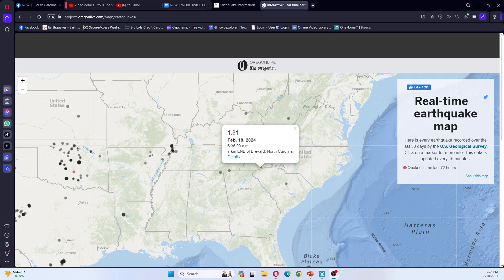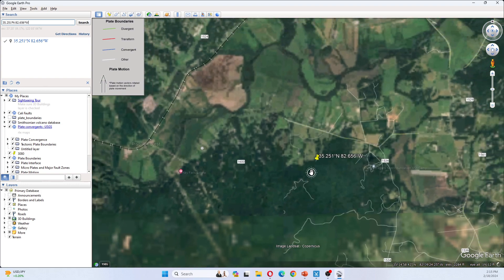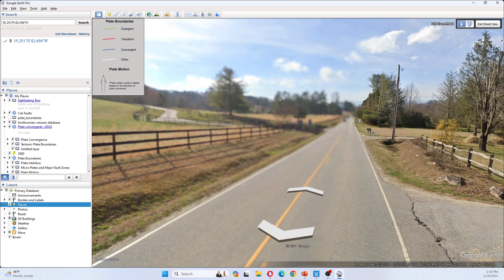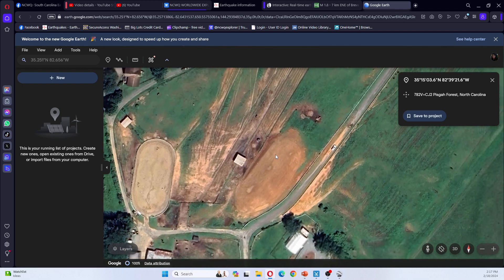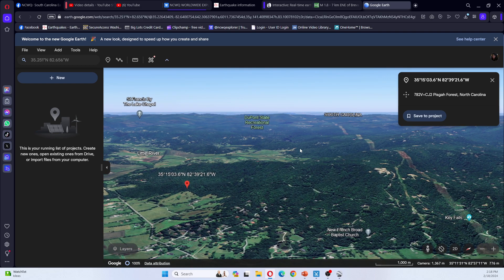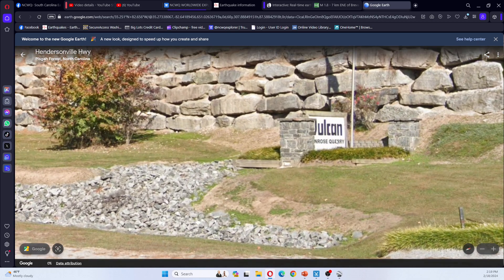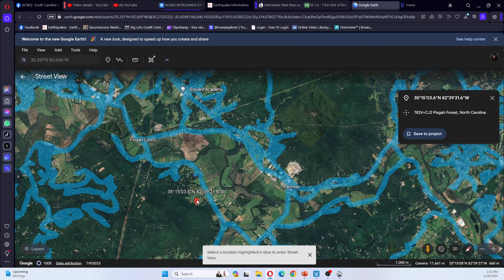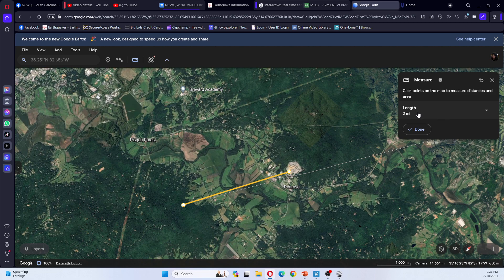1.8 Earthquake In North Carolina Near A Mine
This is a place like Patreon and I share more content on this site , also I sell some artwork from my shop that gives back to my supporters and you can become a member which supports me and this channel Buy Me A Coffee~

Rebecca Temple
17 U.S. Code Section 107: Fair Use Notwithstanding the provisions of sections 106 & 106A, the fair use of a copyrighted work, including such use by reproduction in copies or phono records or by any other means specified by that section, for purposes such as criticism, comment, news reporting, teaching, scholarship, or research, is not an infringement of copyright.